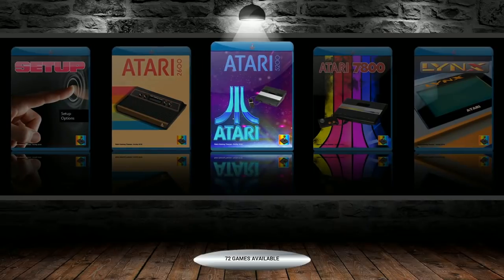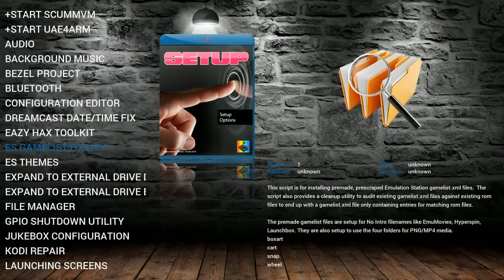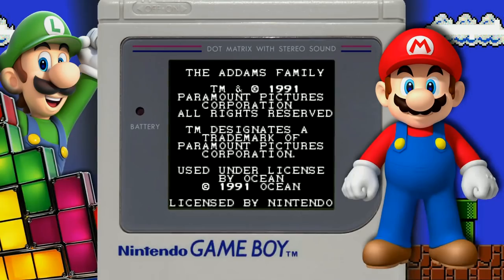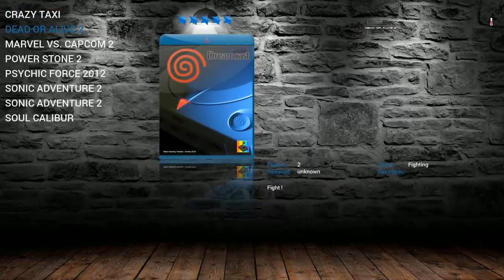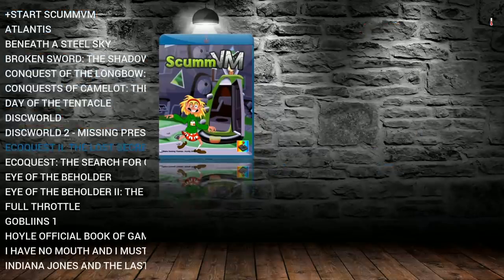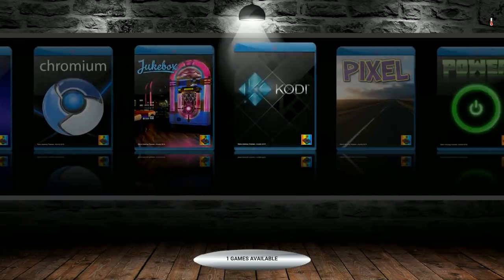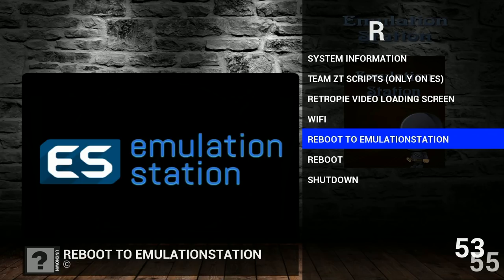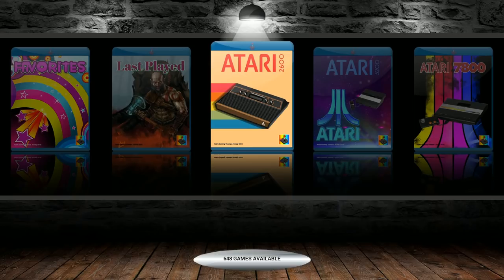200gb Loaded RetroPie 4.4 w/ Bells & Whistles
New for raspberry pi 3 b and 3 b plus - Checking out the supreme build LOADED with all the bells and whistles. This is fully loaded version with artwork, video snaps, and roms from Nintendo, Atari, Sega, Sony, and more! Has emulationstation and attract mode among many other bonuses

400gb micro sd
256gb micro sd
200gb micro sd
128gb micro sd
64gb micro sd
32gb micro sd
16gb micro sd